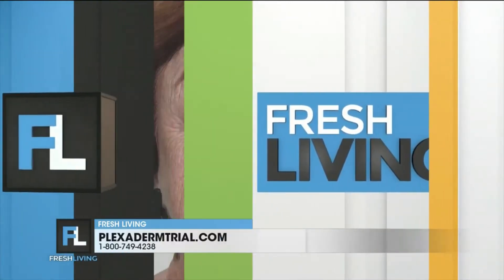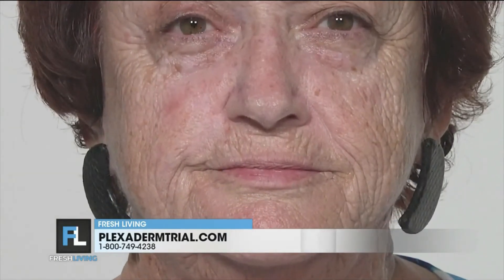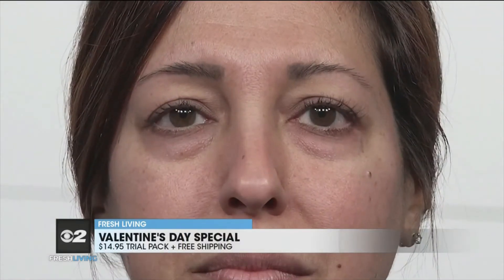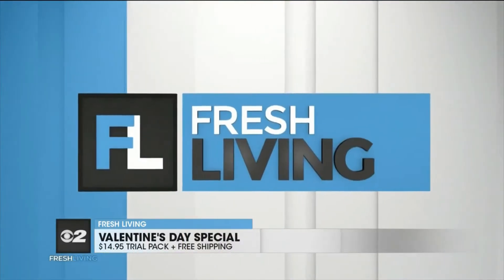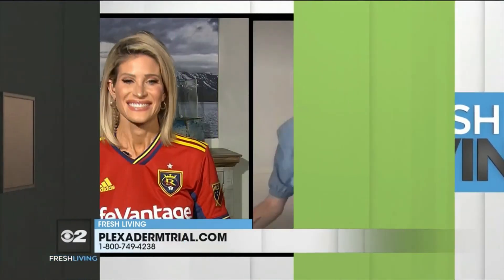Tips for looking younger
If you're looking for a way to look younger, Plexaderm could be able to help! Plexaderm joined Fresh Living for more information.

Watch Fresh Living every weekday at 1 pm MST on CBS Channel 2, 2 pm on KMYU, and 3 pm on KJZZ. You can follow us on all social media platforms @KUTVFreshLiving.